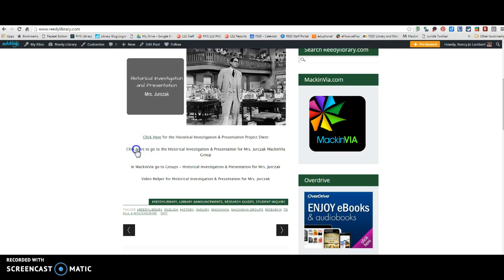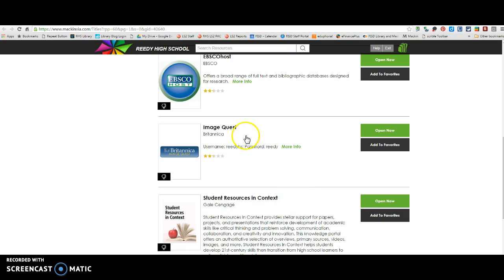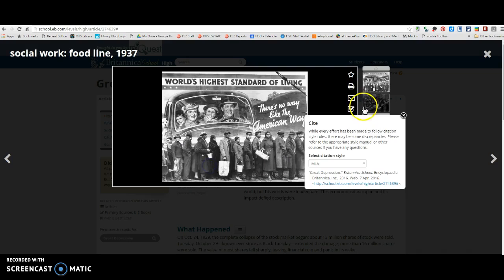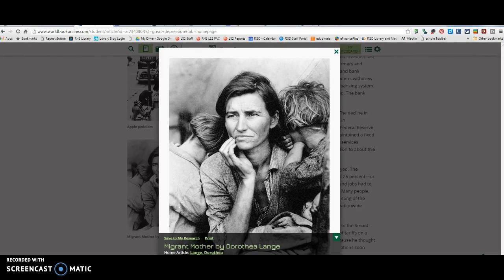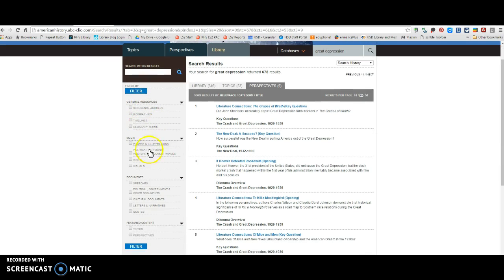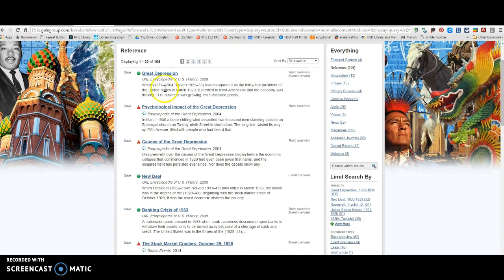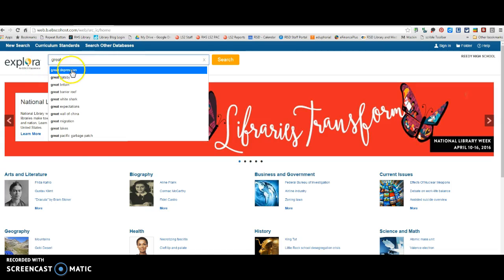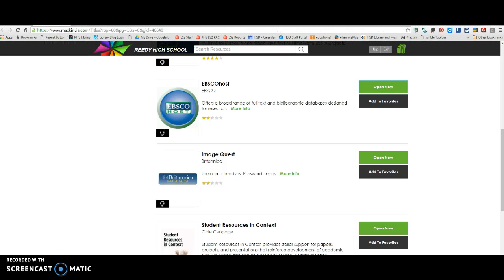Historical Investigation & Presentation for Mrs. Jurczak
Historical Investigation & Presentation for Mrs. Jurczak Video Helper